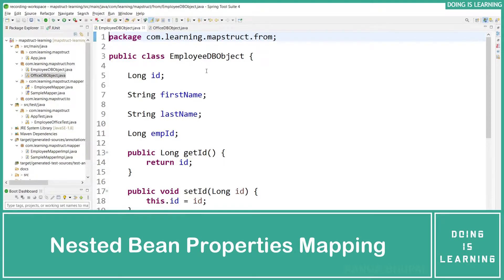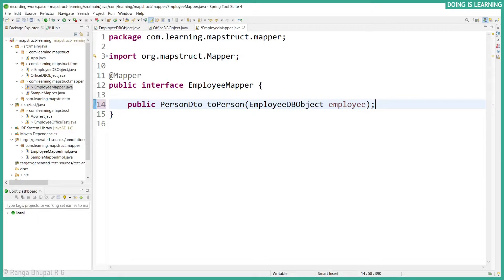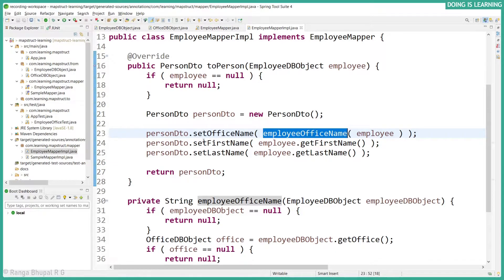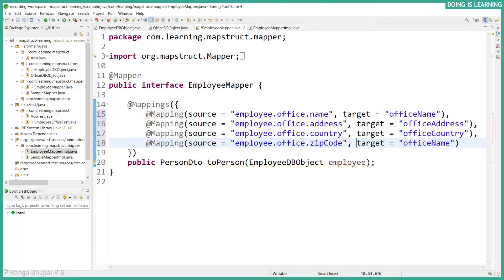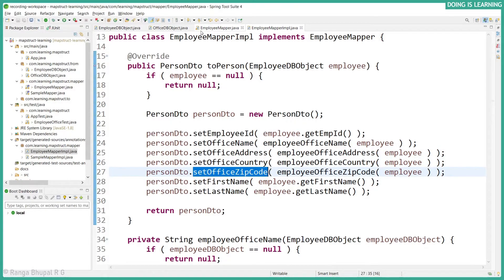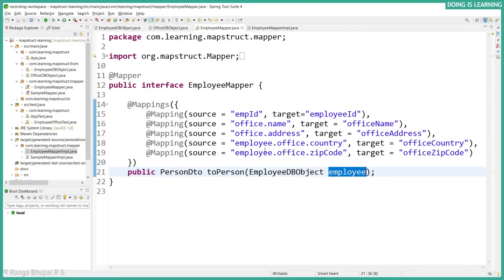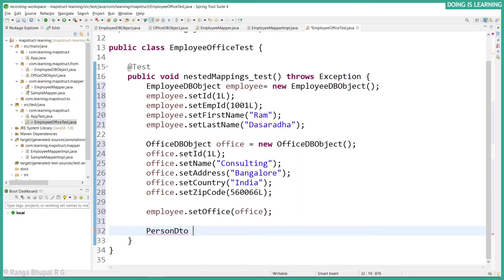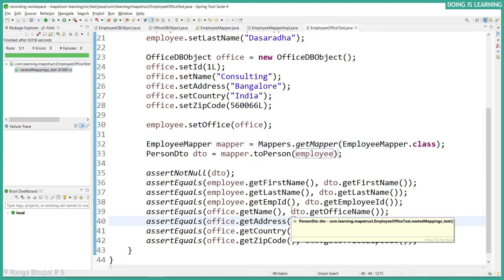007 - Learning Mapstruct - Nested Bean Properties Mapping